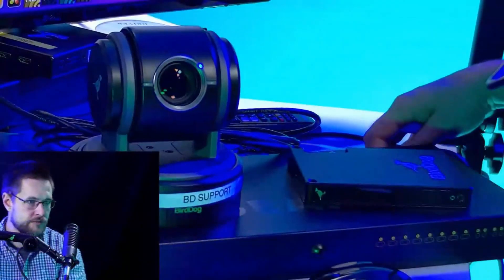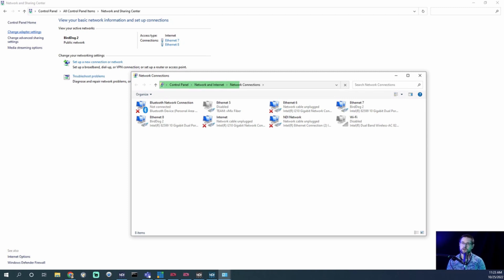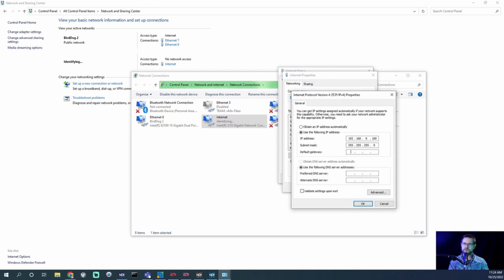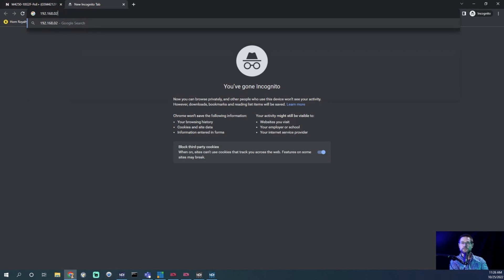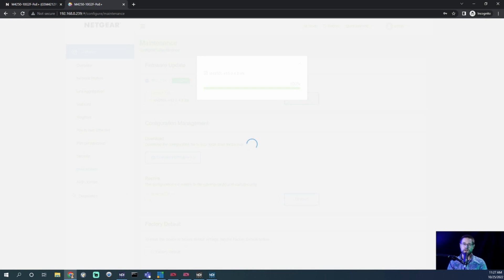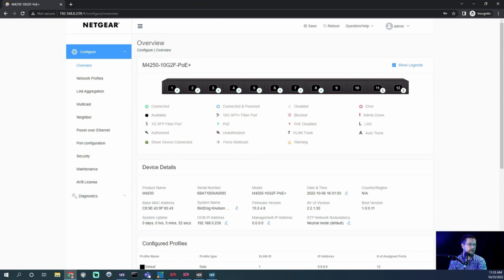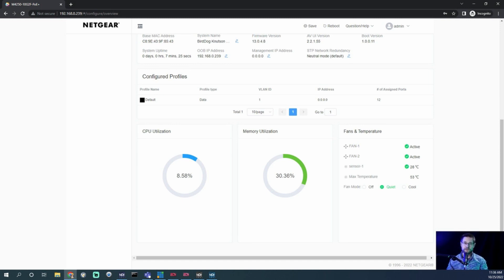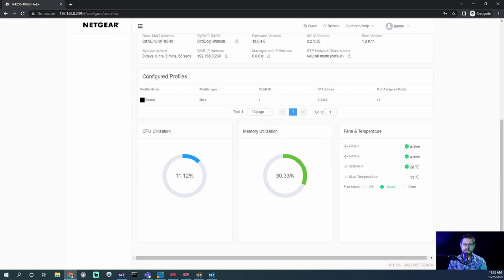BirdDog Stream Highlights: Netgear 4250 Initial Connection, Login, Dashboard & Firmware Update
BirdDog Jon goes through the initial setup of the NetGear 4250, including Initial Connection, Login, Dashboard, and Firmware Update.

Highlight taken from: BirdDog and the Netgear 4250 - Basic Setup